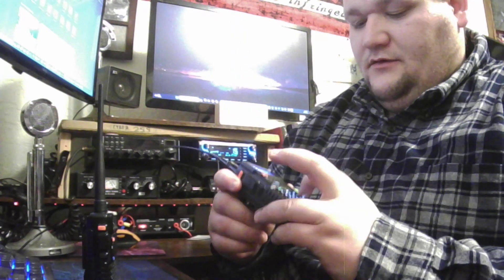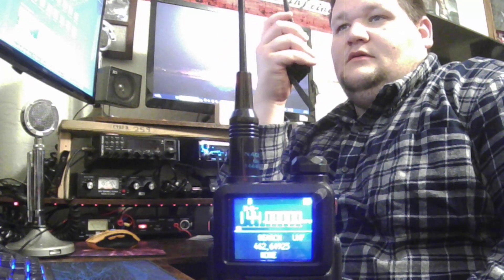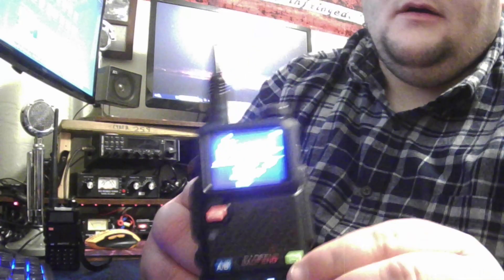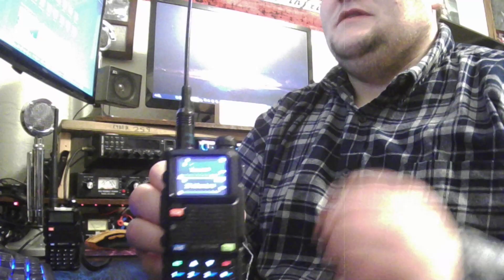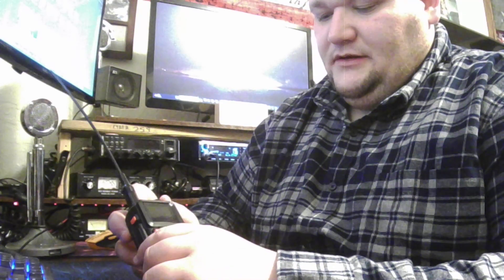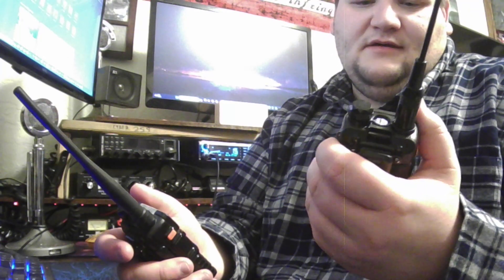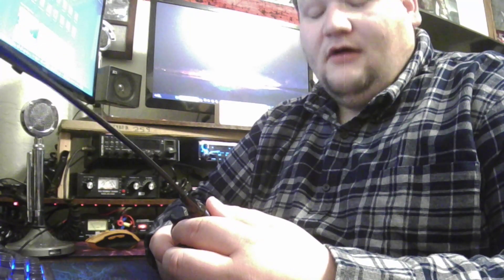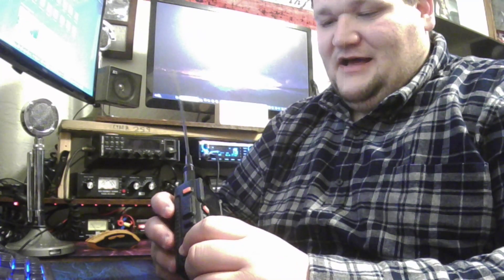Baofeng 5RM: Scanner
Playing with the frequency scanner of the Baofeng 5RM.
Plus I talk about the channel a little.